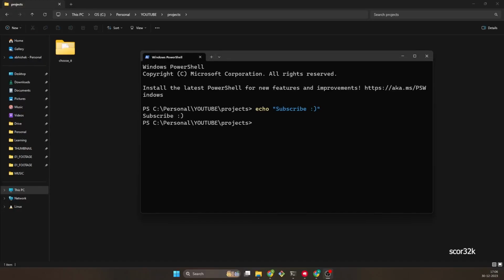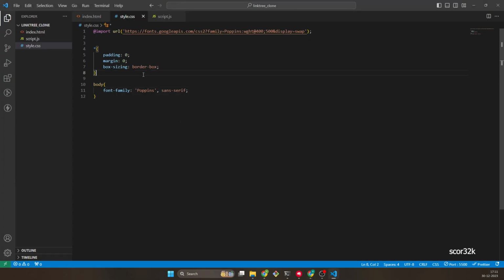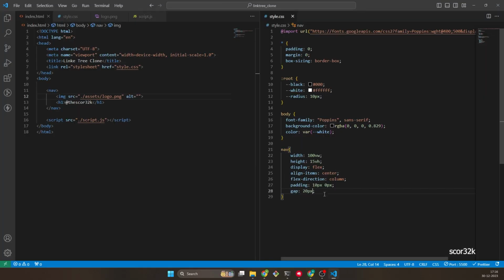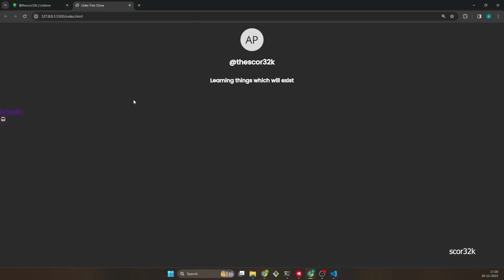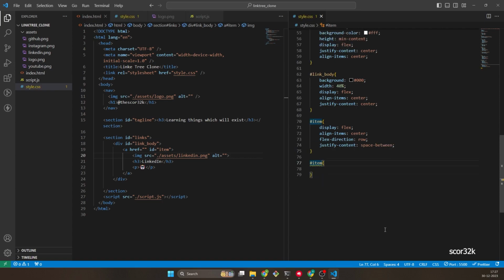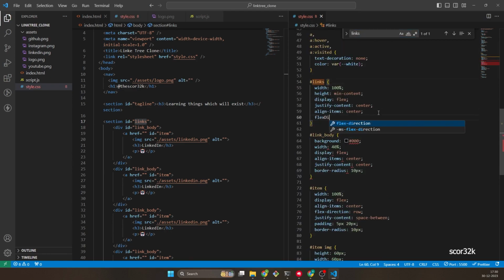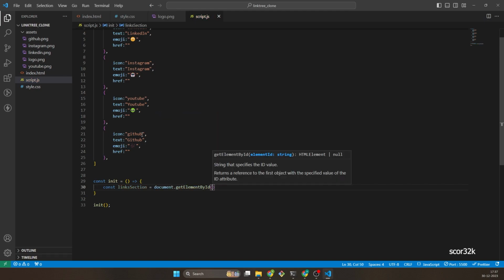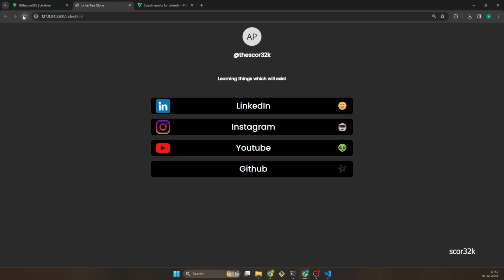linktr.ee Ui Clone | HTML CSS JS